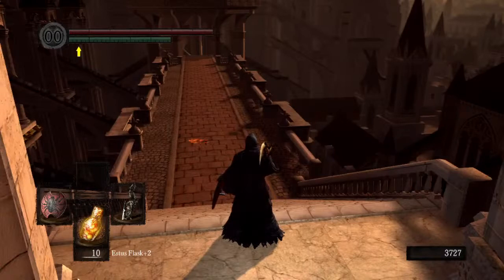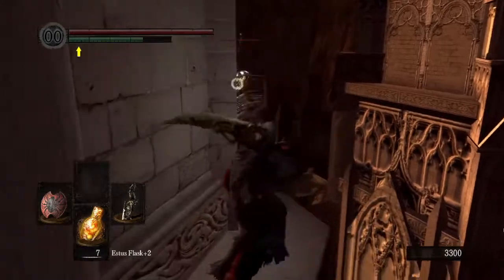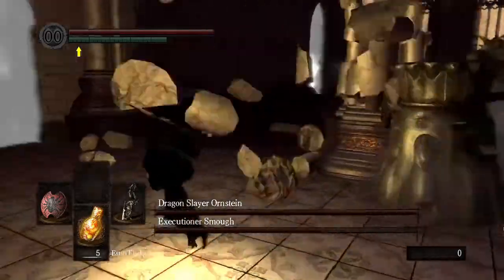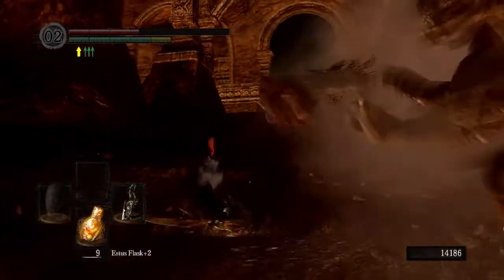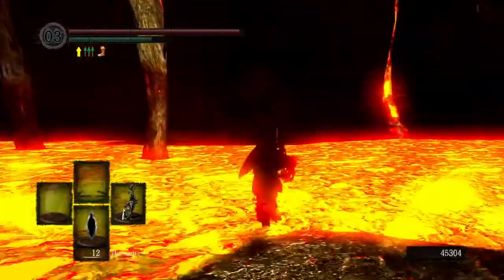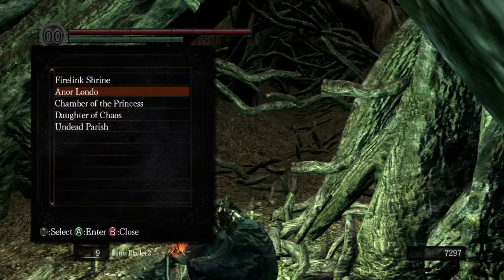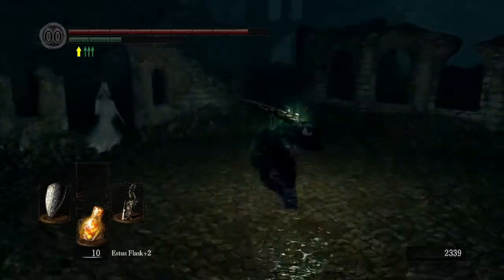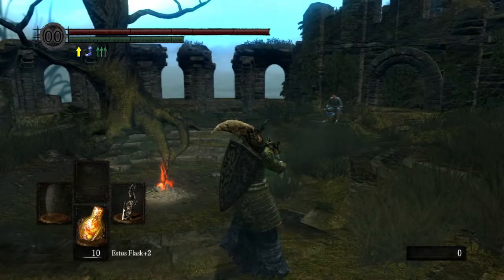Gravelord Sword 2 - Jason the Human Live Stream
Anor Londo to Ornstein and Smough. We'll see how this goes...better than expected! Wasn't sure how long it would take to get the one boss, but I finished off 5!!!